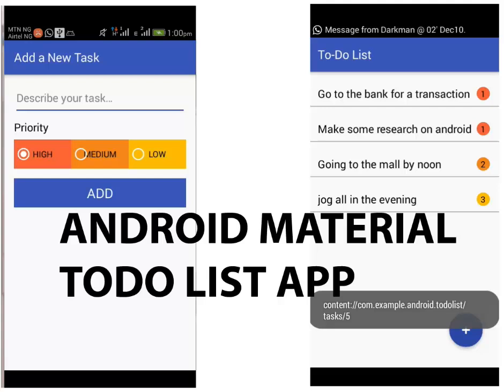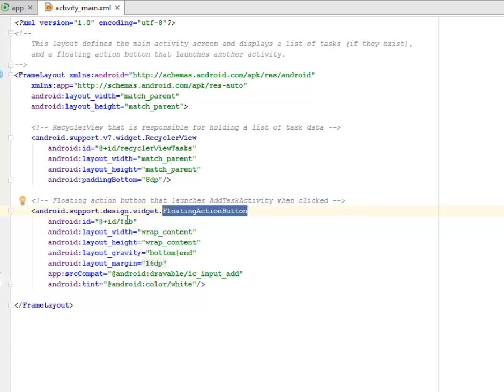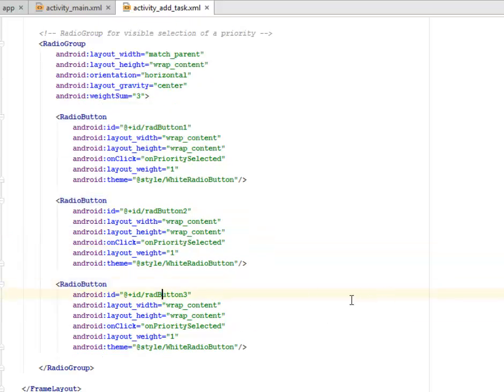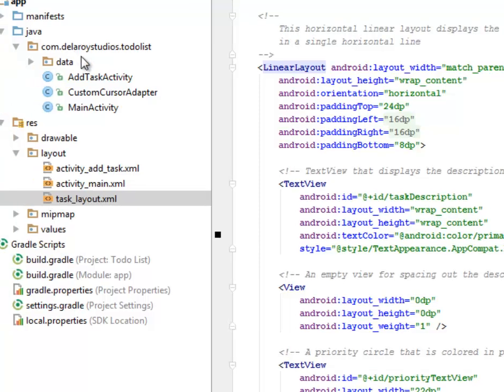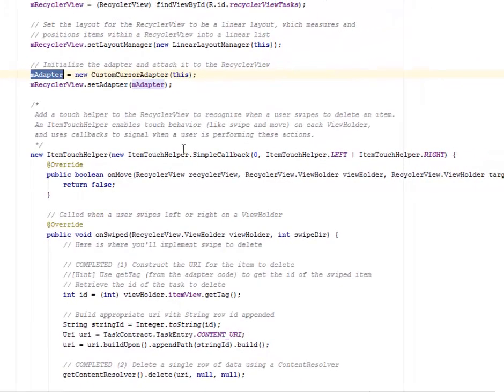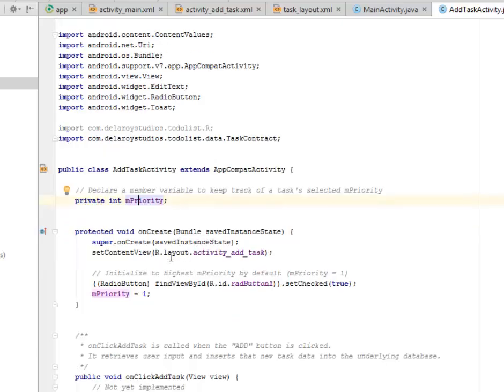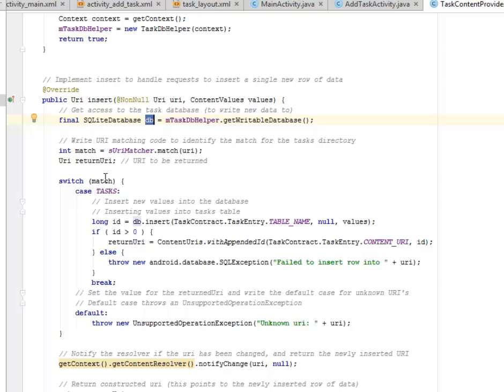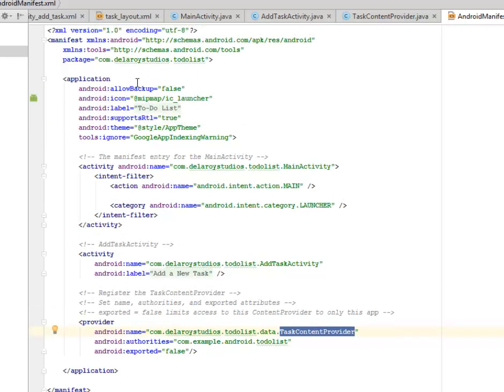ANDROID MATERIAL DESIGN TODO LIST APP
A simple Todo List with material design outlay which takes task in order of priority (high, medium, low) with different colors to depict each level of priority. Users also have access to delete any task added